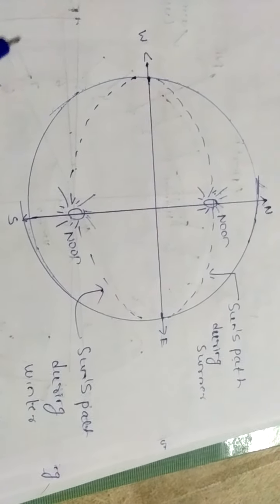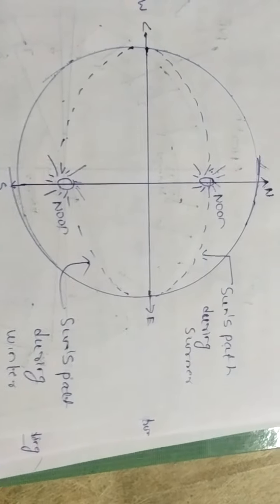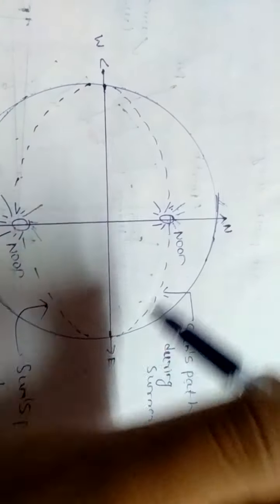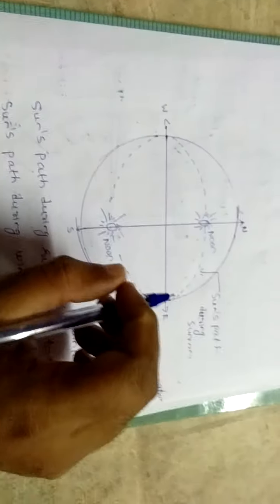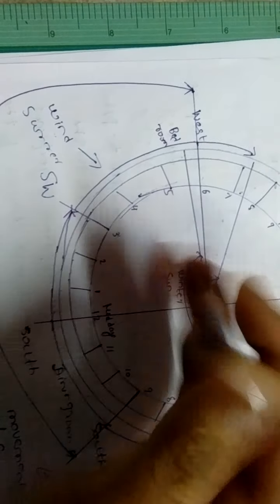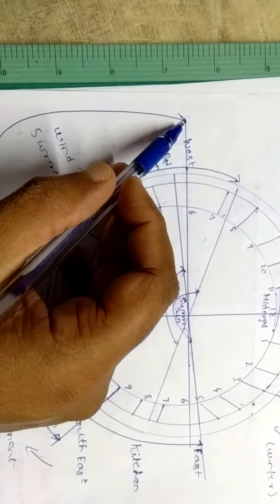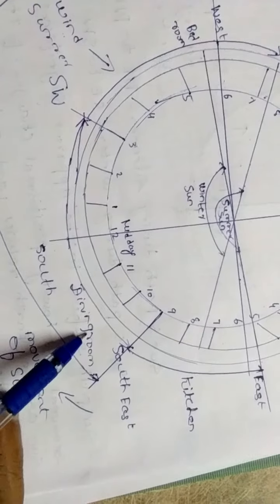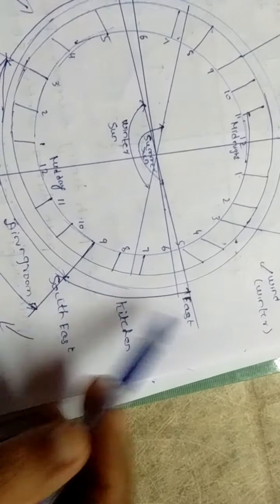Sunpath diagram part 2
Sunpath diagram